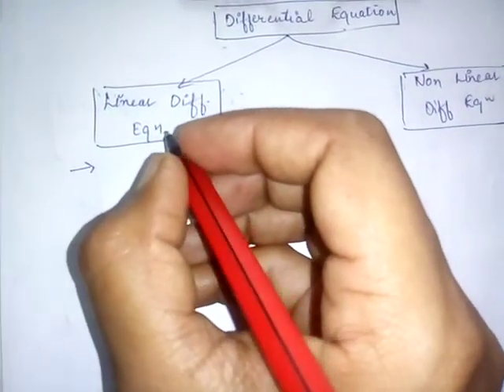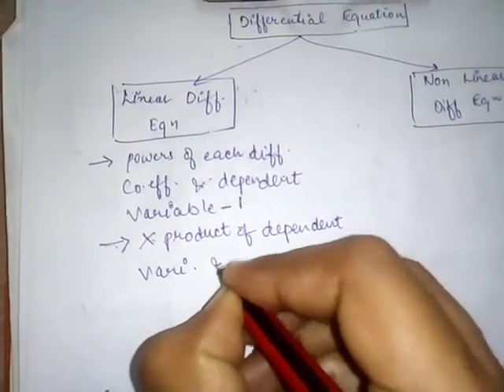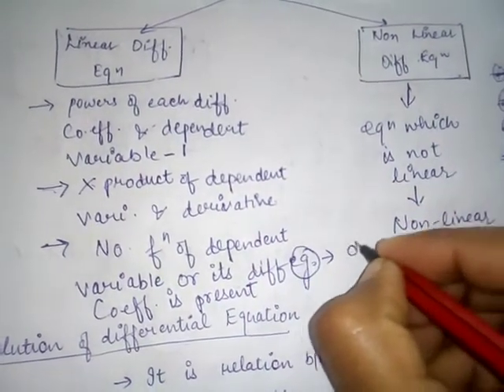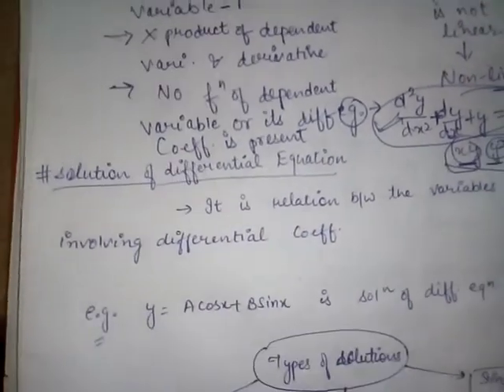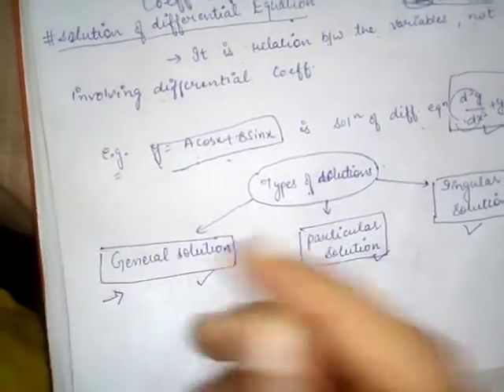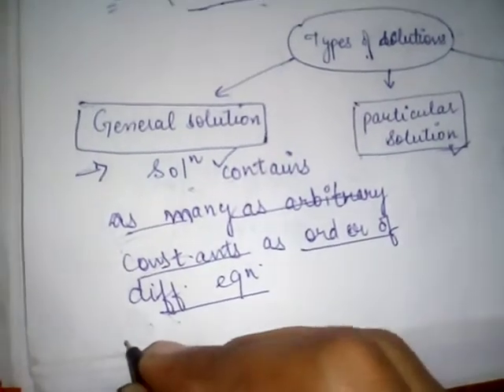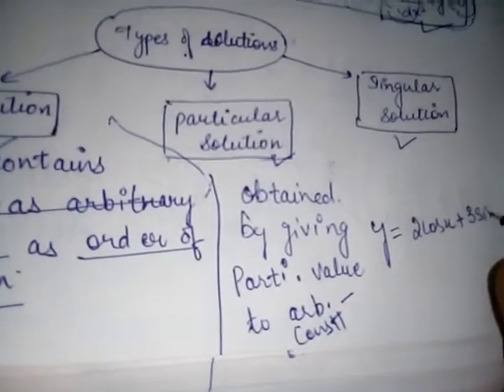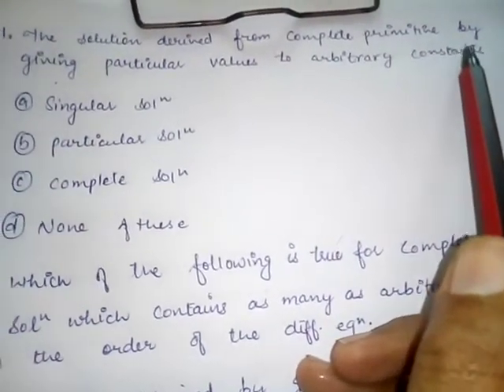differential equation (3)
We are preparing quality of questions  you
We are trying to give you different types of questions rather than same qes of different types
As we can touch each and every topic of this chapter
Because we are doing hard work for you